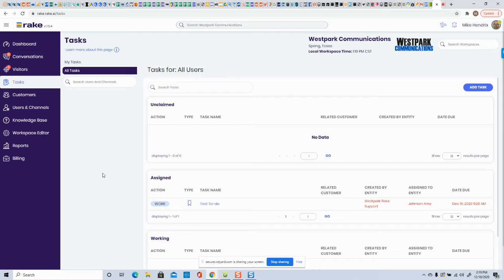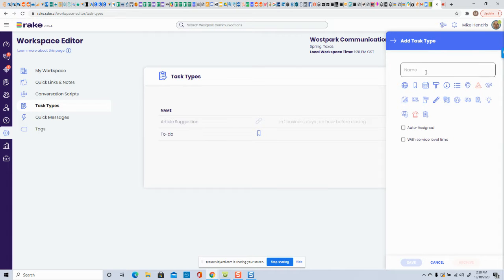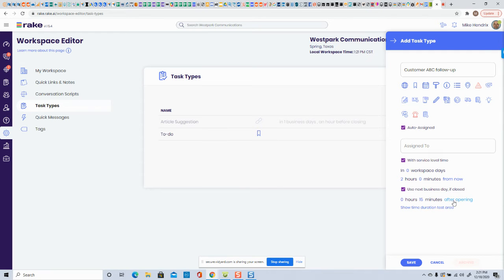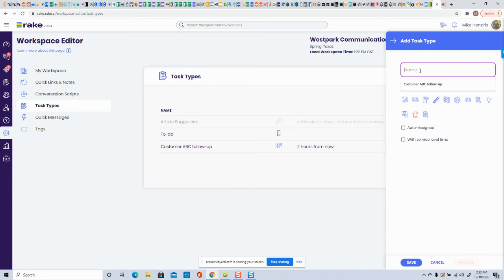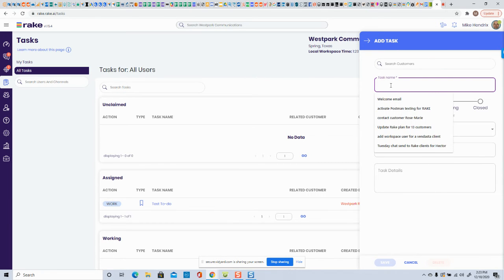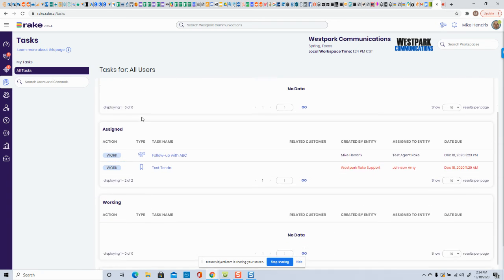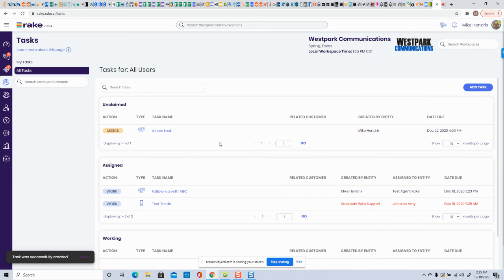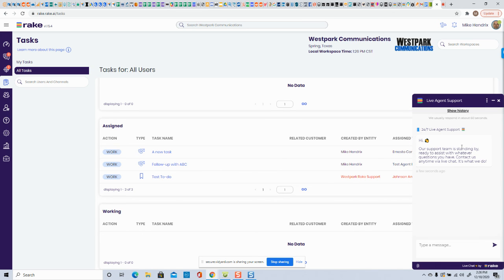Task overview for Westpark Communications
When using Rake, TASKS can be very helpful. In this video we review creating TASK TYPES and creating specific tasks.